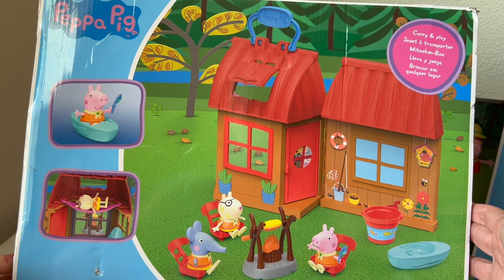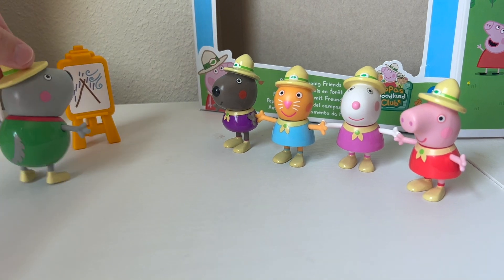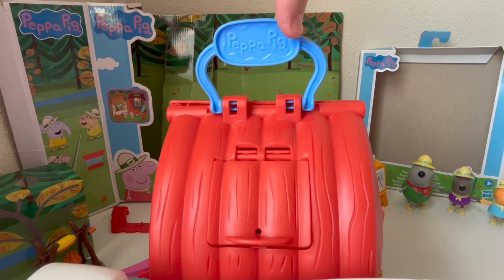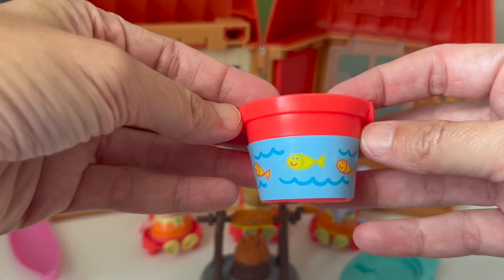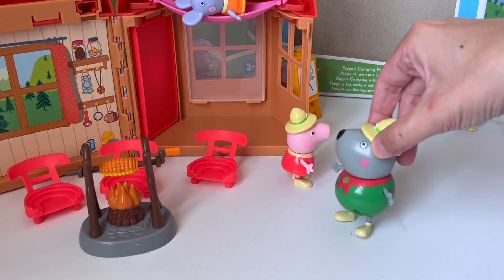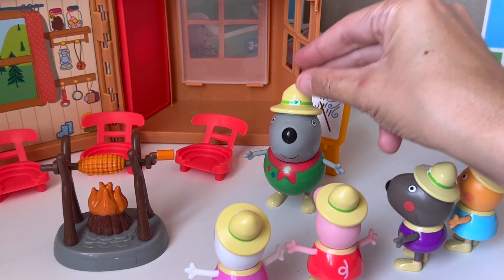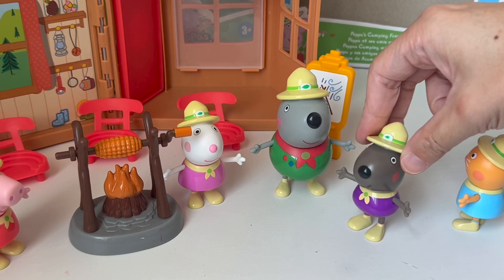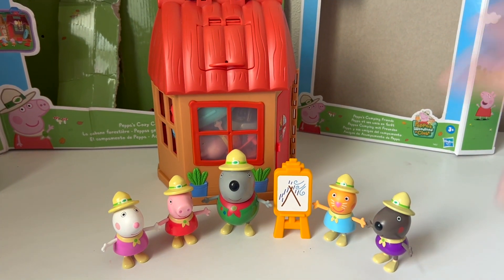Unbox Demo PEPPA PIG Toys! Unboxing Campsite & Friends | Pretend Play for Toddlers and Kids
Check out the new Peppa Pig Campsite carry case! The campsite turns into a carrying case to store toys on the go! Peppa is joined by her camping friends including Mr. Wolf!